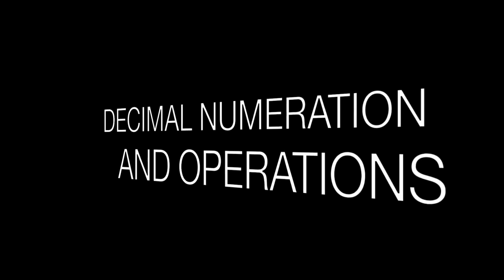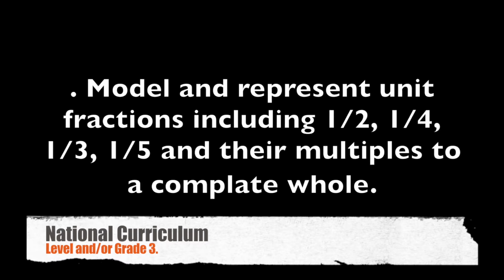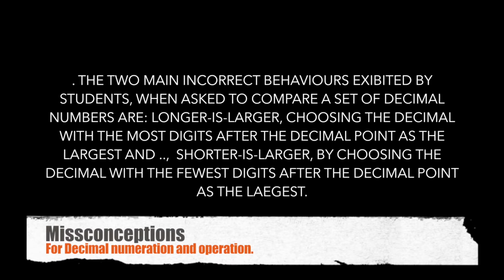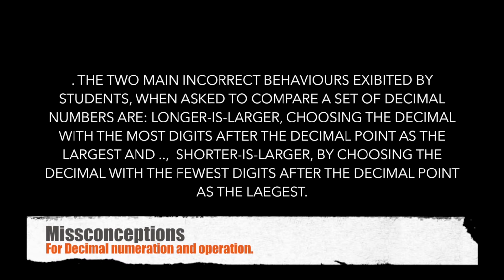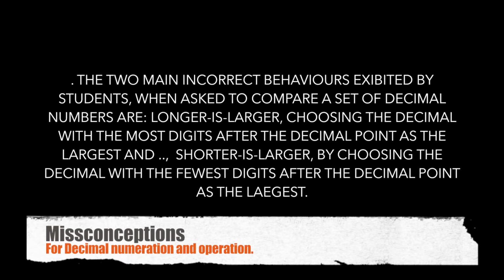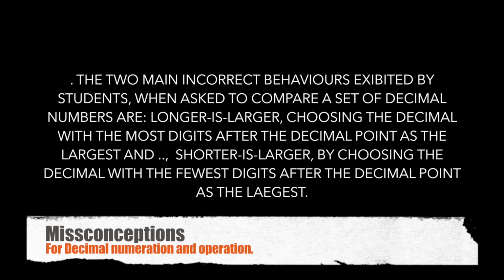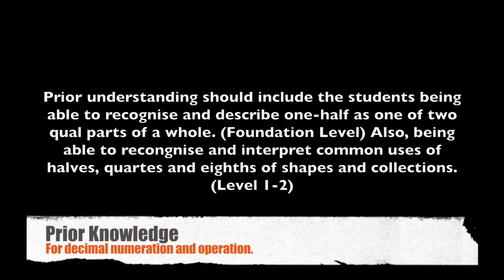Decimal Numeration and Operations by Callum Brown